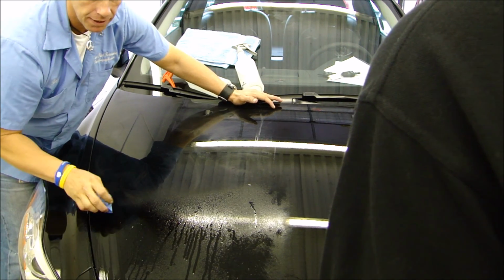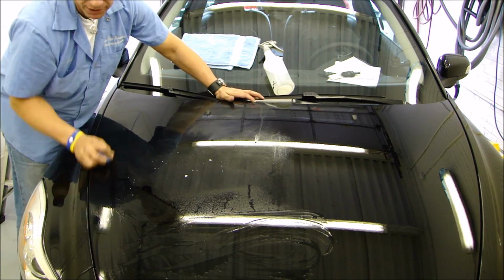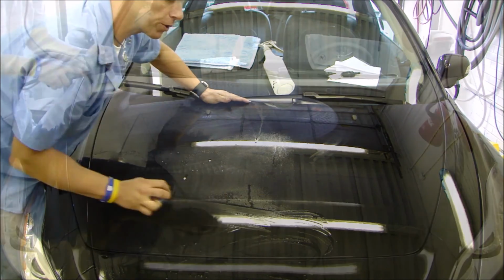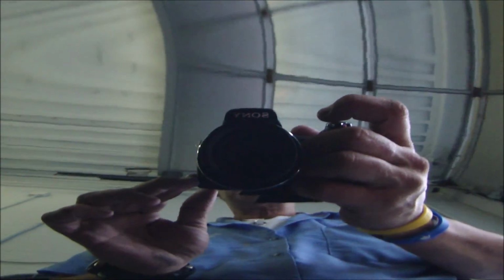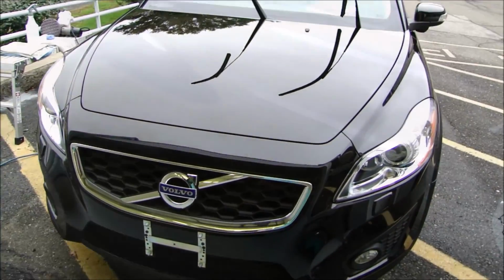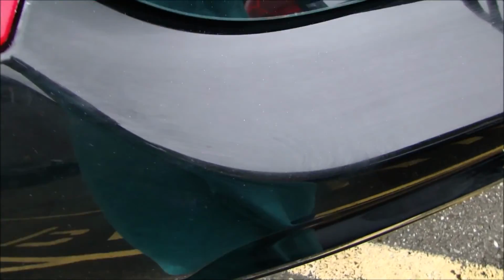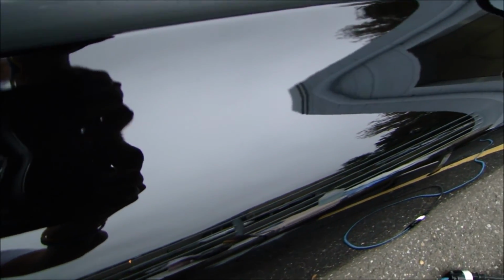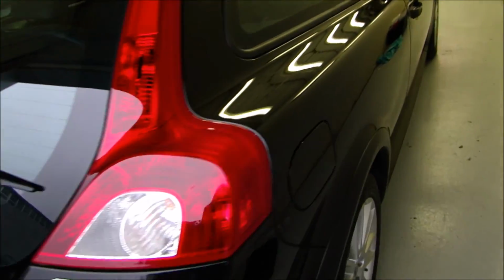Epoxy paint overspray removal / The lowest prices / National Overspray Removal Services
As your onsite overspray claims experts, we're here to provide impeccable services all over the USA at a low cost for all your overspray removal needs.  Whether you are a major insurance company, paint contractor or individual, we are at your service.  We have the lowest prices and the most experienced technicians on the planet. We charge far less per vehicle than any other company. All other major companies charge $500 per vehicle. If you have a multi-car claim, we give a discount as follows: If you have 10 vehicles or less, our price to repair them is $400 per vehicle. After the 10th vehicle, the price is then $350. If you would rather be charged a flat rate, we can easily beat any other major competitor’s price. Since we are an onsite company, our prices are derived from traveling expenses. Unlike every other company we provide a written warranty on the work performed on your vehicle.